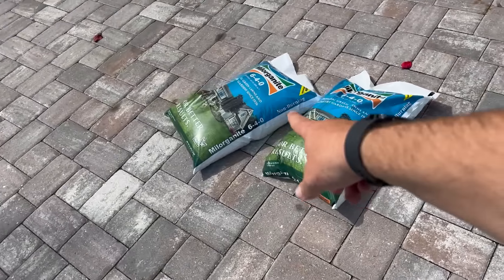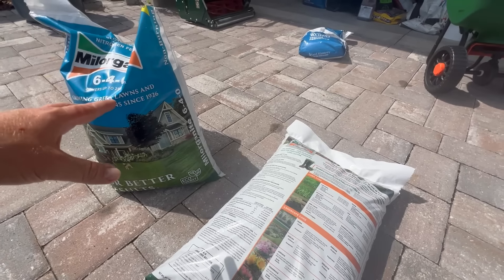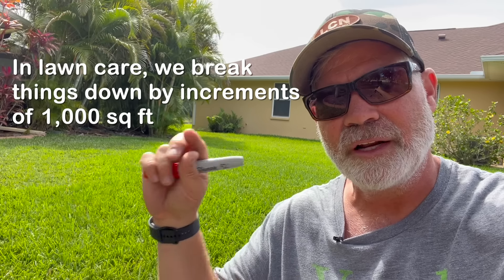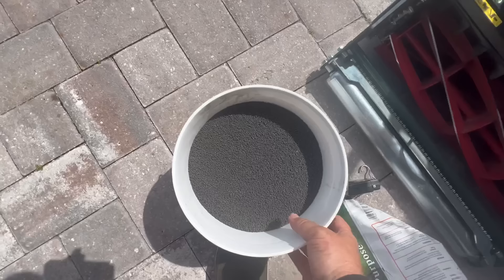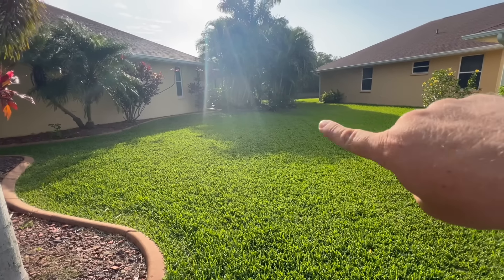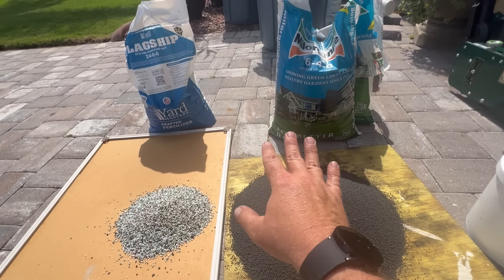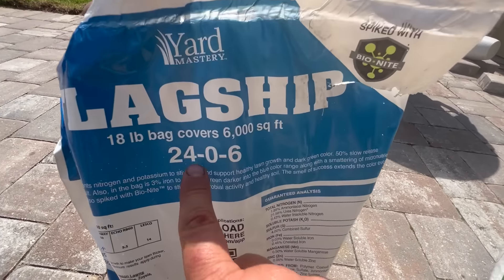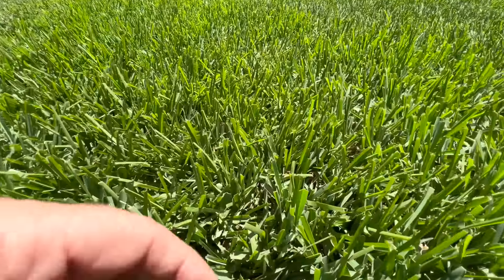This Is The Right Way To Apply Milorganite // Switching To The Dark Side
How to apply Milorganite - here is the detailed blog post with written instructions: